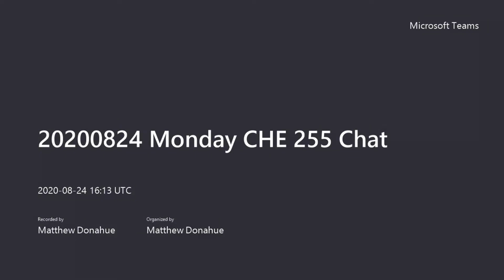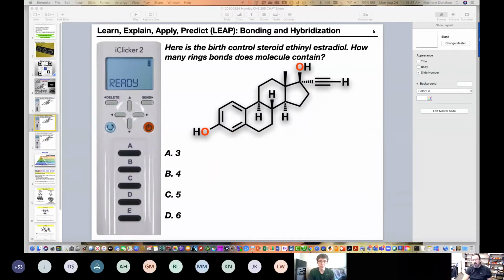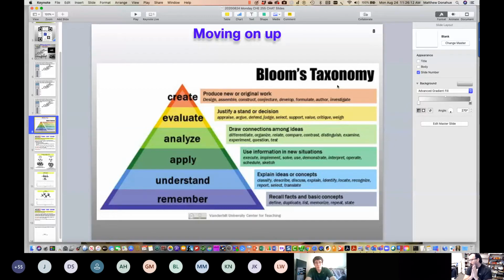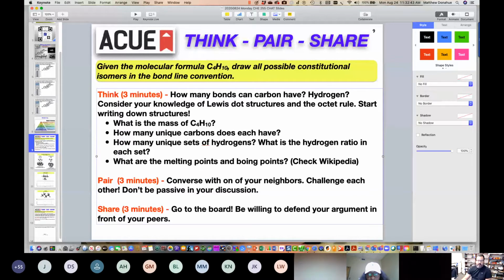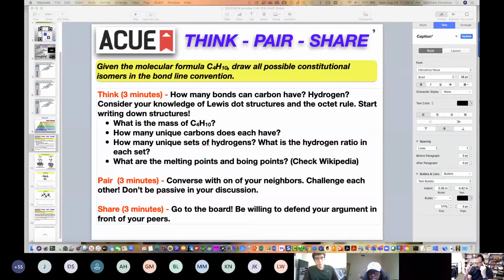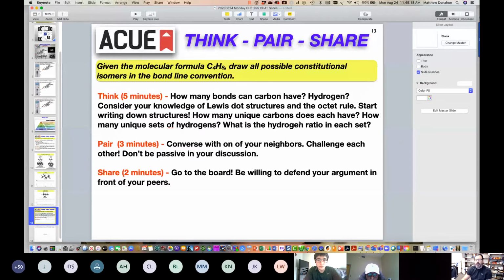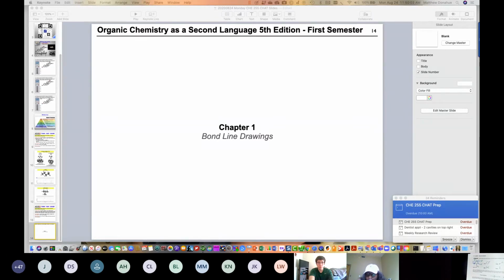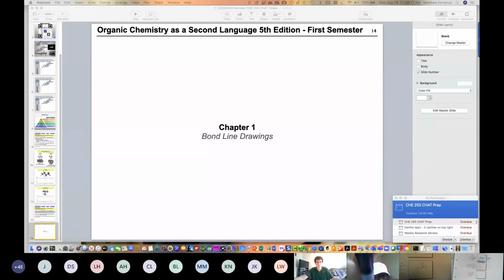20200824 Monday CHE 255 CHAT